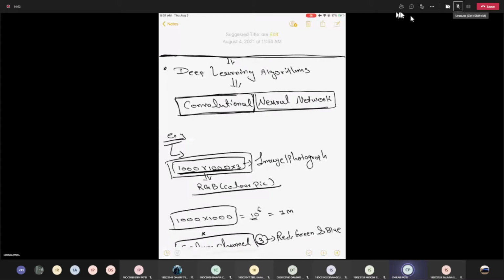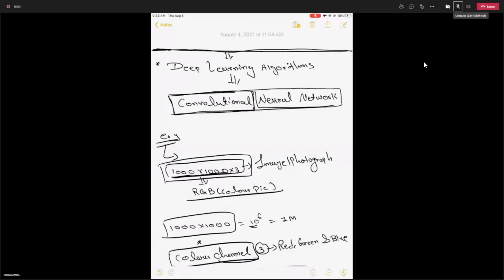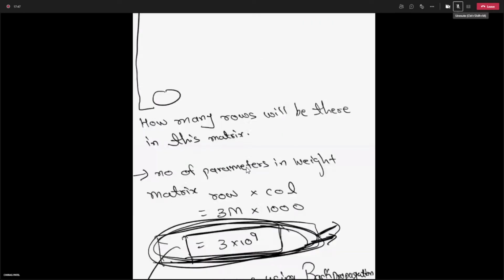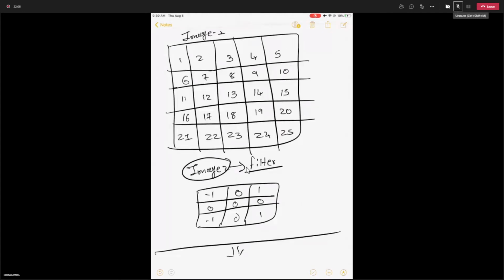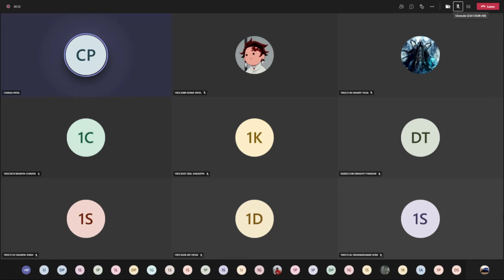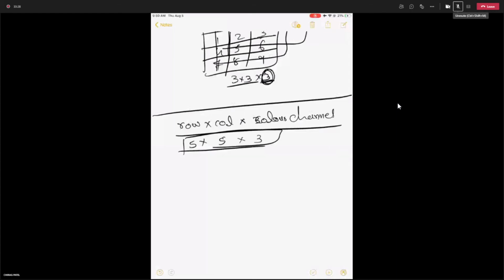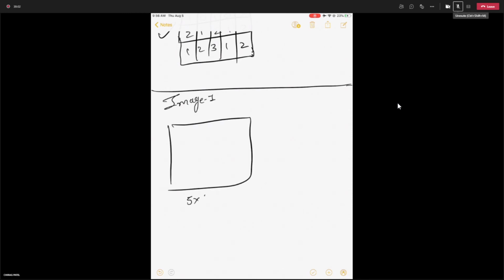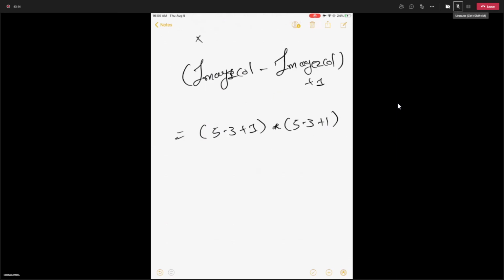AI Lec (CIP) ~ 5-Aug-21